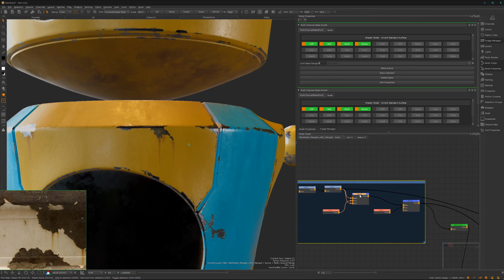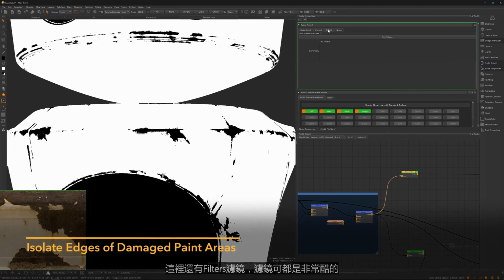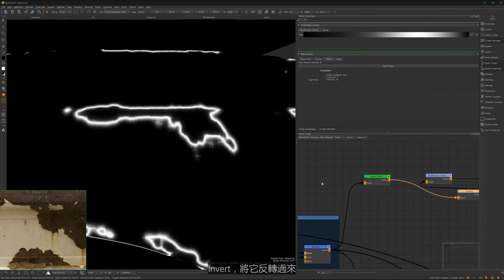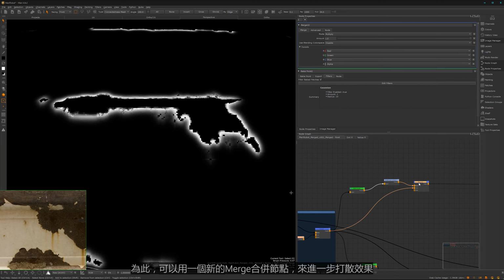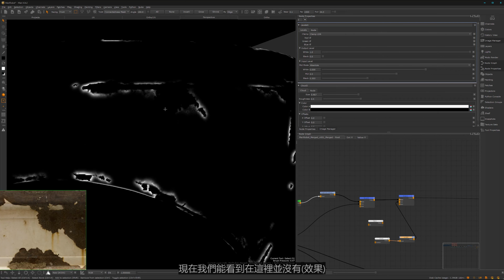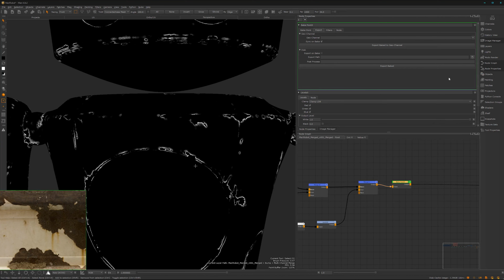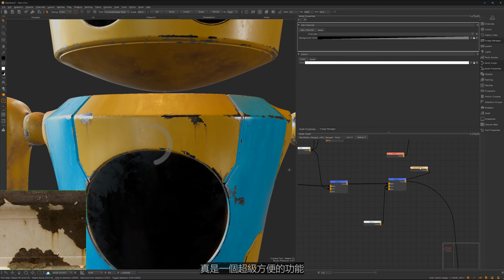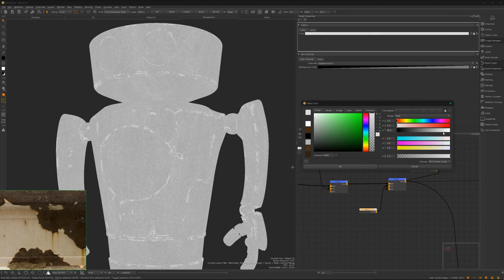[Mari 中文教程] ：第10課 細化破損細節，提高真實度細節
加入紋理藝術家Johnny Fehr的行列中來吧，他將指導您如何準備3D模型，並將其導入Mari，設置好工程，接著開始從節點圖中創建材質。

之後您將重複運用前面的節點，創建出新的鉻合金、彩色油漆和玻璃材質，最後還將借助遮罩來添加磨損和銹蝕，並運用Mari強大的繪畫工具來增加精細度。

本課程不僅非常適合想要學習專業技術的初學者，而且也適合想要獲得有價值的技巧，來改善工作流程的資深藝術家。

請從以下位址下載相關的機器人資產，並與Johnny 一起學習吧。

本課程以60幀/秒的4K超高清格式呈現，由此，您可以真正欣賞到資產上的細微變化所帶來的真實度提升。